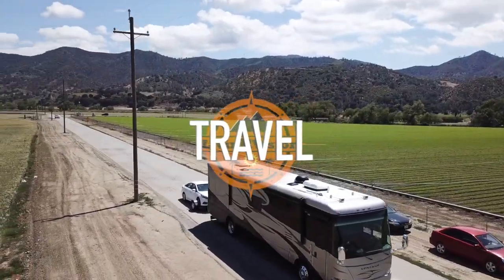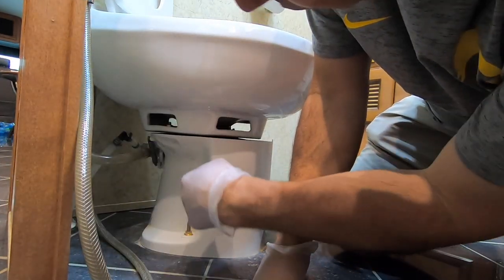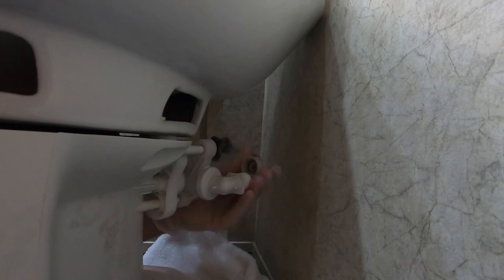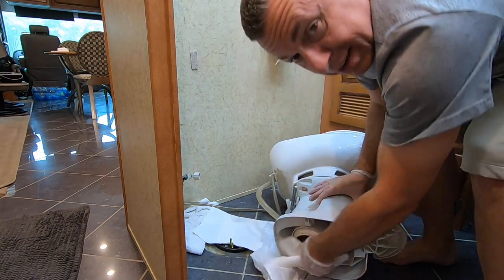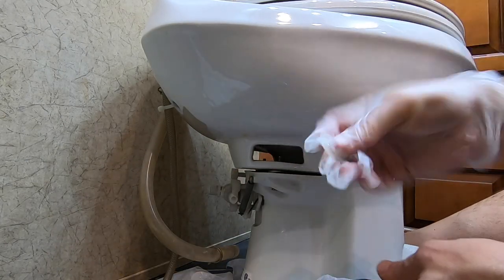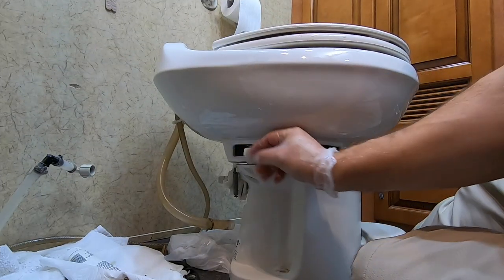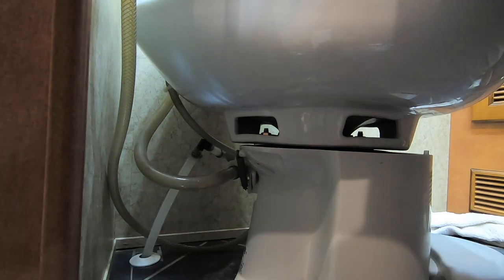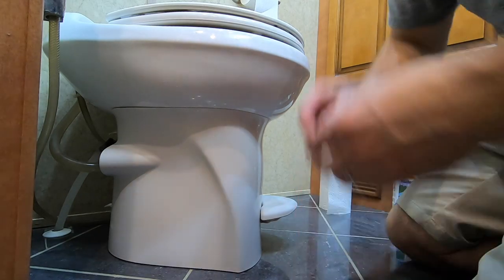RV Toilet Repair 💩 (Newmar Ventana)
RV Toilet Repair 💩 (Newmar Ventana) EP 47

ℹ️ About this episode:
Is your RV toilet not holding water in the bowl? In this detailed video, Brian from LivinRVision shows you step-by-step how to fix it yourself! You'll learn all the tips and tricks to get your RV toilet working perfectly again. Save a ton of money 💰 by avoiding expensive RV repair shops and tackle the repair confidently on your own. Watch now and get your toilet back in top shape! 😊🤓